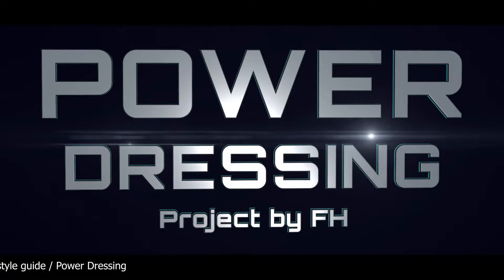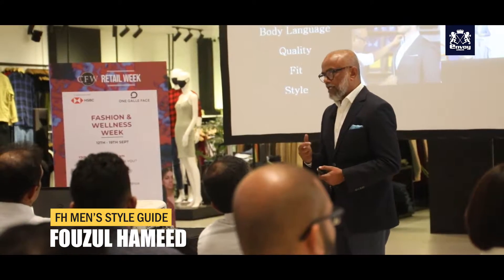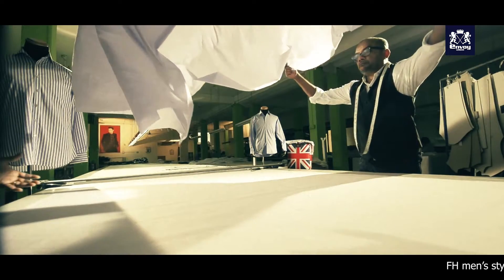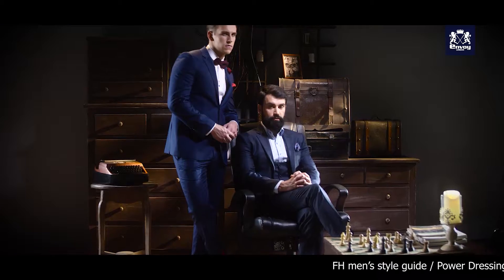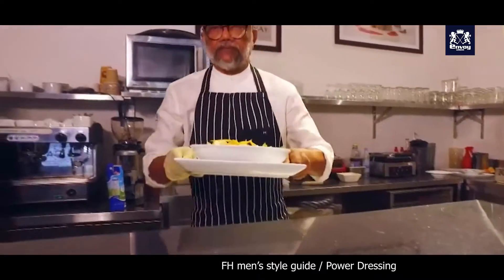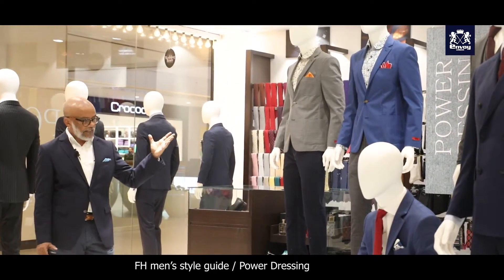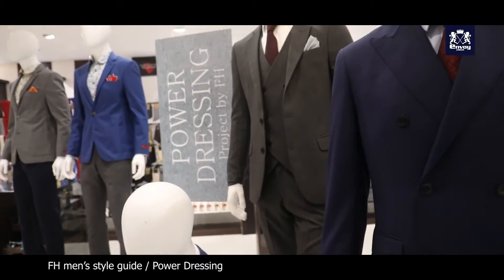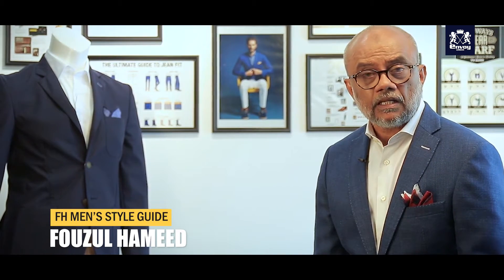Power Dressing | Project by Fouzul Hameed | Hameedia | Envoy London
Power dressing is all about projecting the right image and caring yourself with a total power look.
CFW Retail Week - Power Dressing & It’s Importance